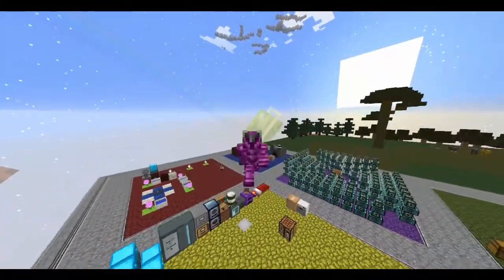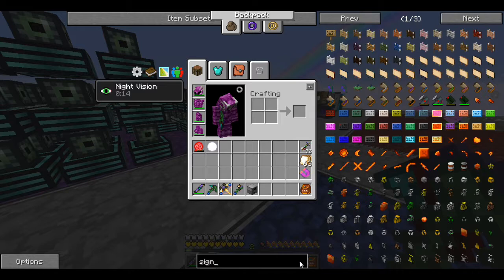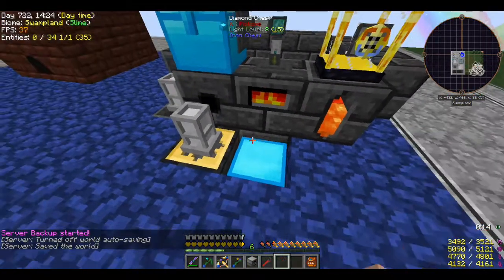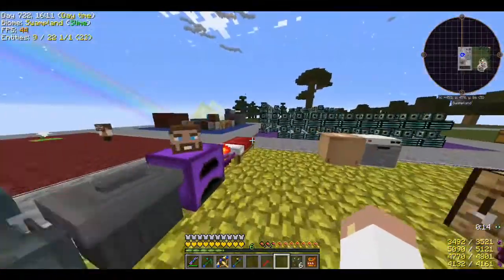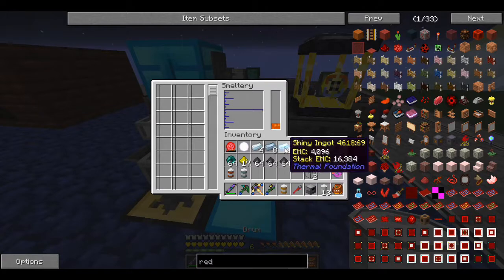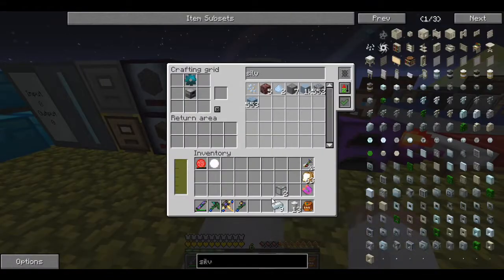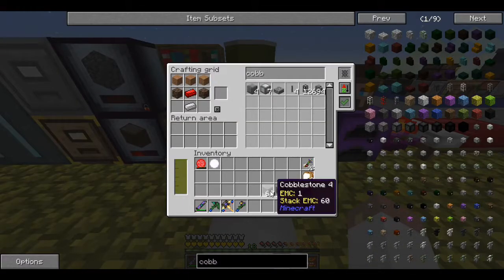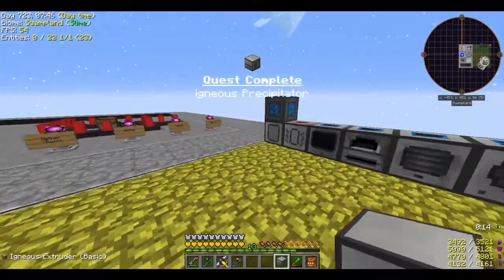Tesseract - Ep 20 - Project Ozone 2 (Kappa Mode)